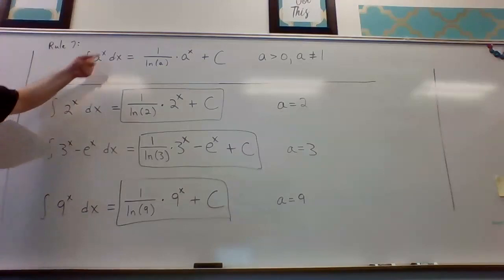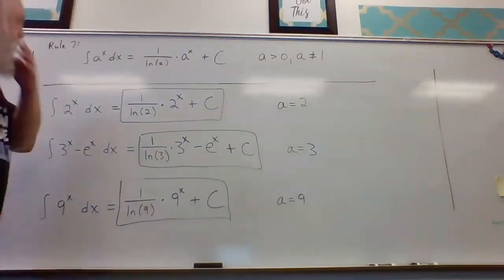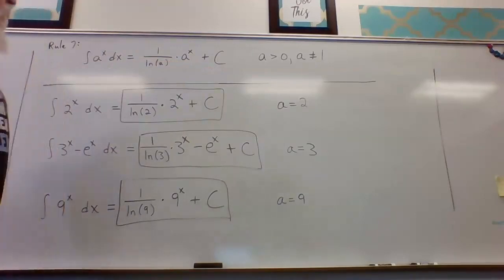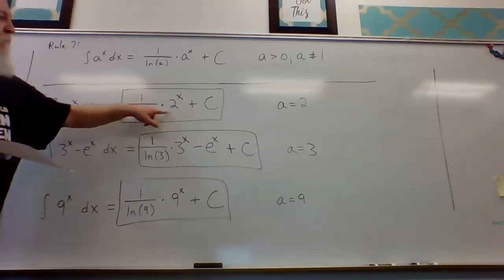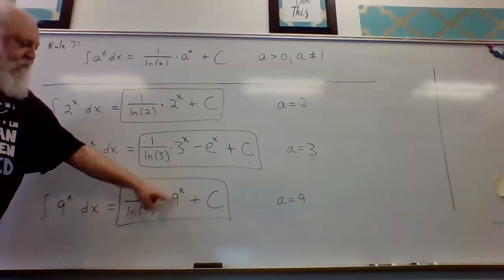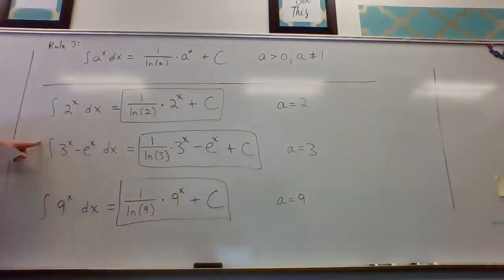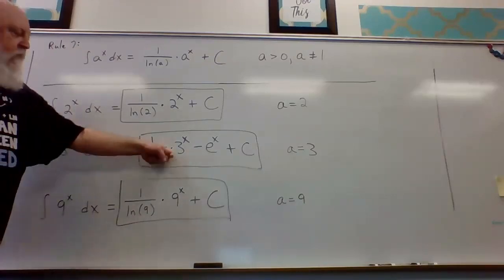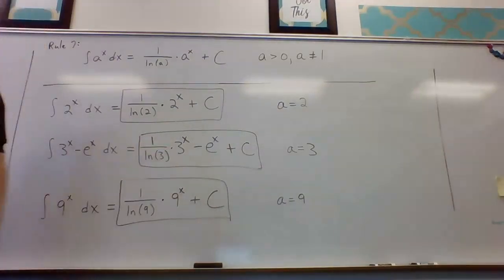Math 132 Basic Integrals Rule 7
Antiderivative of any Exponential Base Function